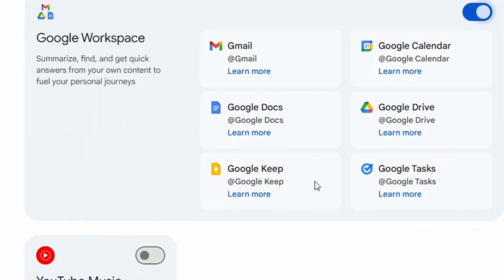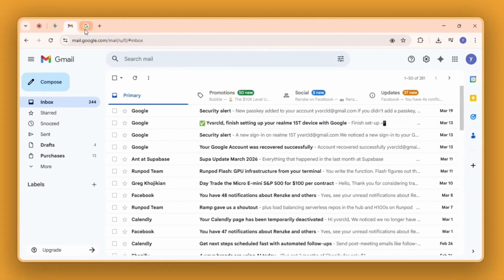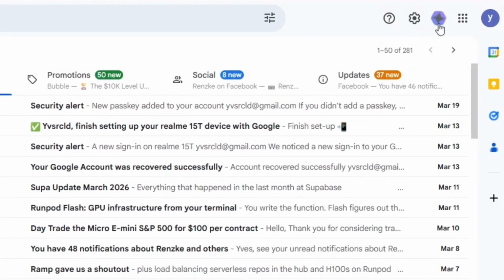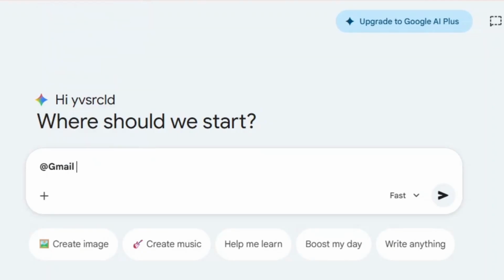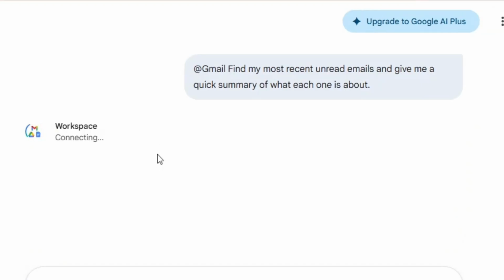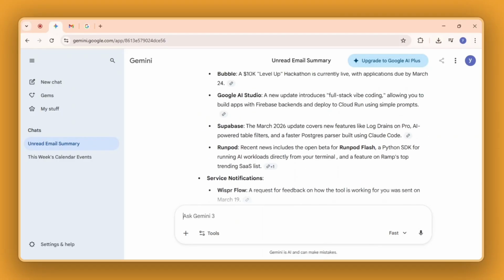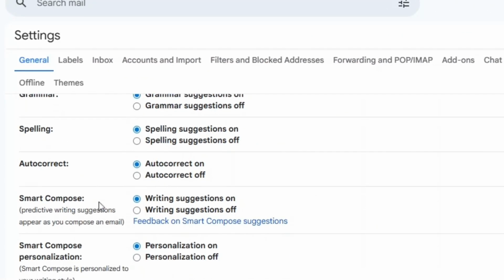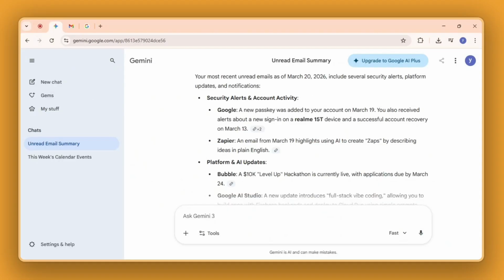How to Connect Gemini to Gmail and Search Your Inbox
This step by step guide walks you through how to connect and use Gemini in Gmail using Google Workspace extensions. You'll see exactly where to enable the connection, how to activate the Gemini icon inside Gmail, and how to use the @Gmail command to search and summarize emails directly from Gemini.

Gemini can search your entire Gmail inbox, summarize long email threads, and pull answers from your messages in seconds. You just have to connect it first.

You'll also learn how to sign up for Google Workspace Labs, how to fix the most common reason the Gemini connection fails (smart features not turned on), and what to include in every new chat so Gemini pulls from Gmail correctly.

Works on desktop and mobile. Available with Google Workspace plans and Google One AI Premium. No third party tools or browser extensions needed.

If you manage a busy inbox and want to find emails, get summaries, or draft replies faster, this setup takes under two minutes.

0:00 Connect Gemini to Gmail
0:34 Gmail Gemini Icon
0:51 Workspace Labs
1:15 Search Your Inbox
1:48 Tips and Fixes

Q: Is Gemini free in Gmail?
A: Free with Google Workspace plans. Personal accounts need Google One AI Premium. You can also enroll in Workspace Labs for free experimental access.

Q: Why is the Gemini button not showing in Gmail?
A: Go to Gmail Settings, See All Settings, General tab. Make sure Smart Compose Personalization and Smart Features are both turned on.

Q: Can Gemini summarize my Gmail emails?
A: Yes. Use the @Gmail tag in Gemini or click the Gemini icon inside Gmail to summarize threads, find messages, and pull action items.